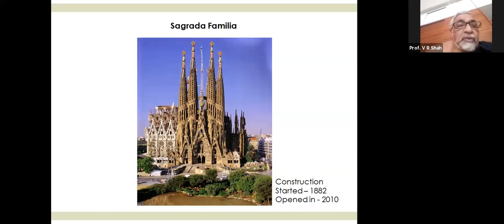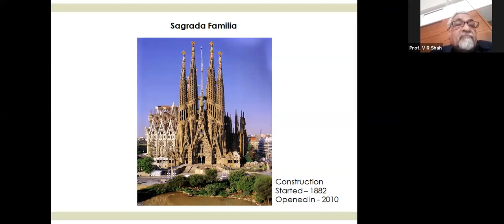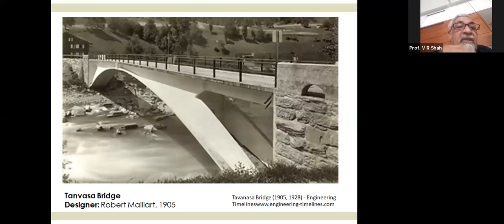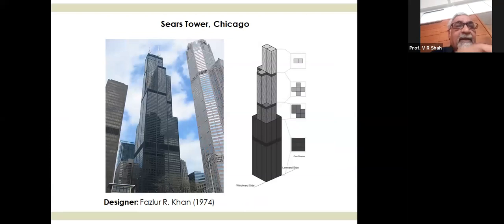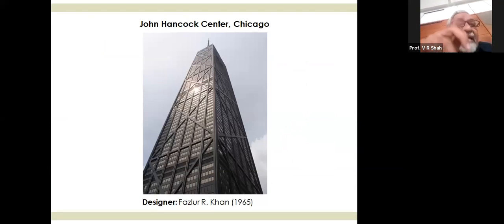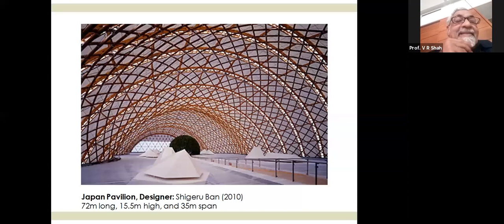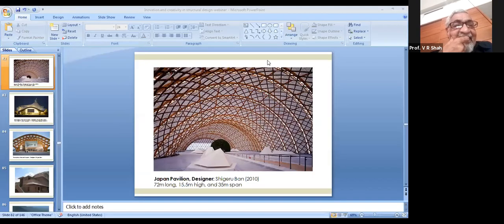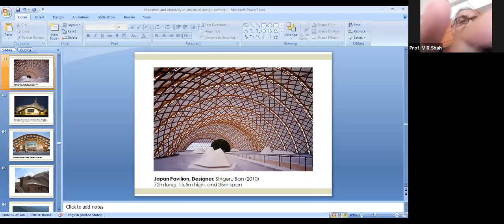INNOVATION AND CREATIVITY IN STRUCTURAL DESIGN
by Prof. V. R. Shah

Former, Head - Structural Design Department, Faculty of Technology, CEPT University

About the Speaker: Prof. V. R. Shah started his career as structural designer after completing his engineering degree in civil engineering in 1976. He worked with V.M.S. Consulting engineers for almost four years. After an experience of 6 years he joined school of architecture, CEPT University. He taught at CEPT for 33 years. He taught structures courses to architects, engineers and designers. During his tenure he was also head of the department of post graduate course in Structural Design.

He was also actively engaged in practice of structural design where he worked with sensitive architects where real collaboration from the inception of design was possible. With close interaction with the faculty at school of architecture and his own experience of training as an engineer, he saw the stark difference between engineering and architectural education. Engineering education focuses more on objectivity of design which is very essential but more importantly the early stage of design needs some subjective decisions which are missing in training of engineers.

About the Topic: Prof. V.R.Shah introduced a concept of studio teaching at master’s level which is to teach the structural design as more like what is taught to other designers. He will talk about how structural engineers can also contribute to the process of design by their creative inputs and innovative use of materials and systems. He will use case studies from history and works of Indian architects, engineers. Some experiments carried out by him in teaching of structures to architects will also be covered. One can see how a structural engineer based on his understanding of structural behaviour, form, material and first-hand experience of processes of construction can contribute to innovation and creativity in structural design.